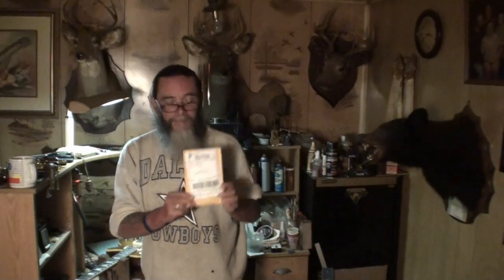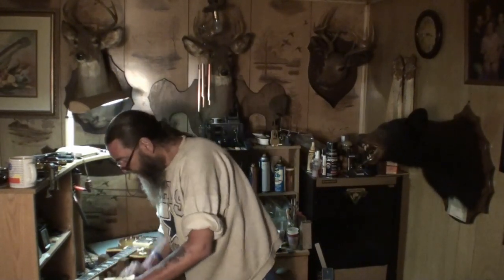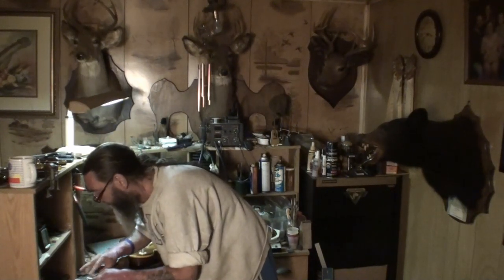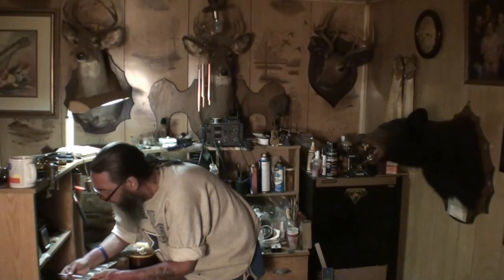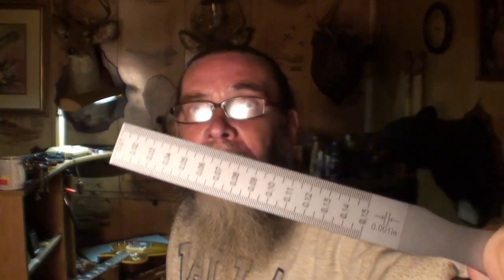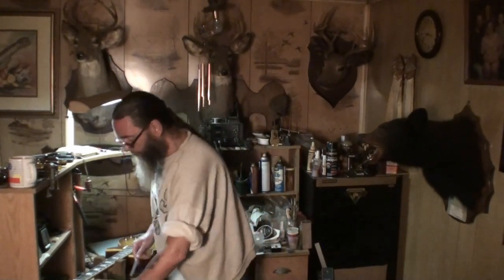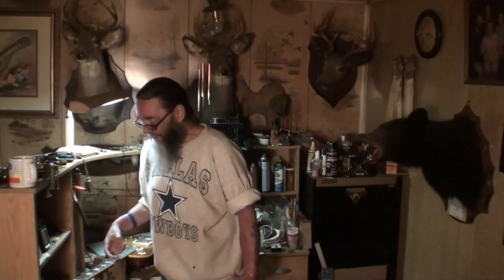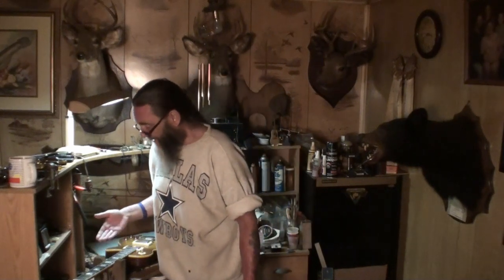a mysterious snail mail unboxing from known youtuber?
I was shocked to receive this, I was watching for something else  abut had received this weeks ago! lol